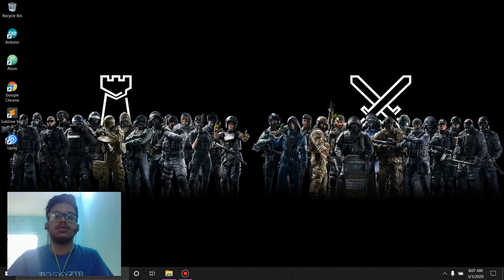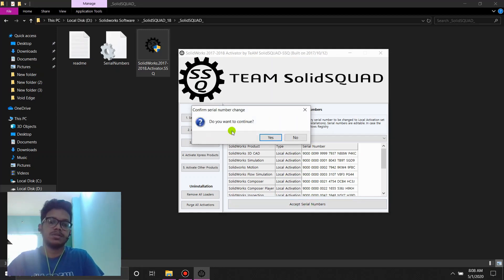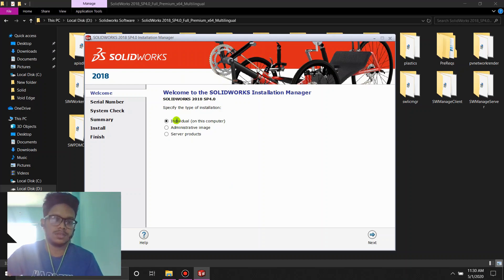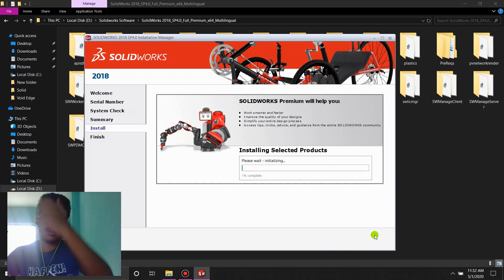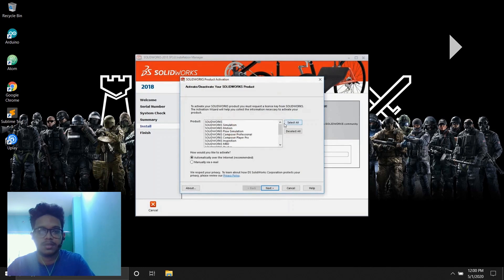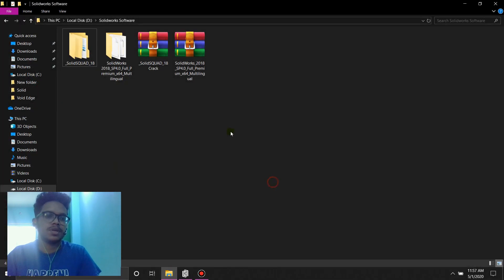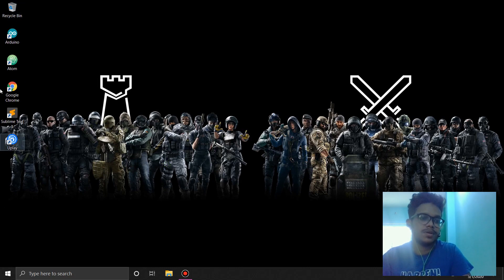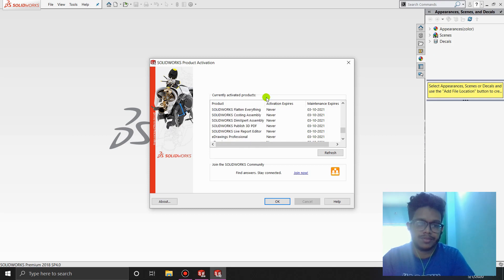How to install Solidworks 2020 | Download Link | Installation Guide | Flame Labib11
In this video you to know how to install the Solidworks Software.
Follow along with the rest of the tutorials to learn more about Solidworks.

Flame11
Flame Labib11